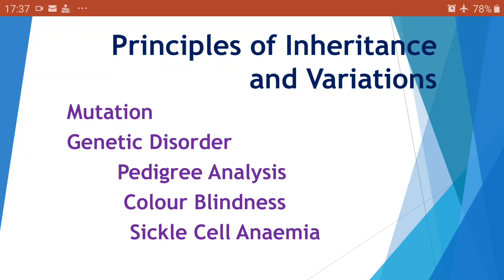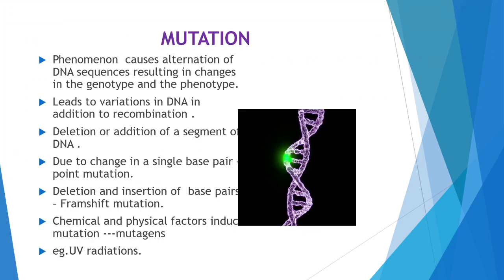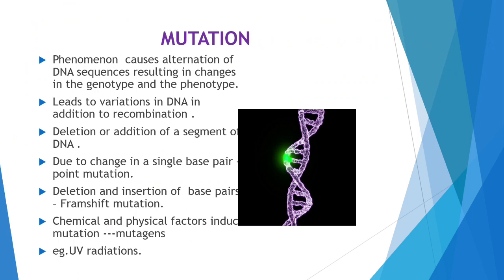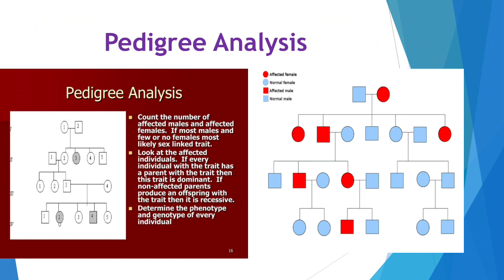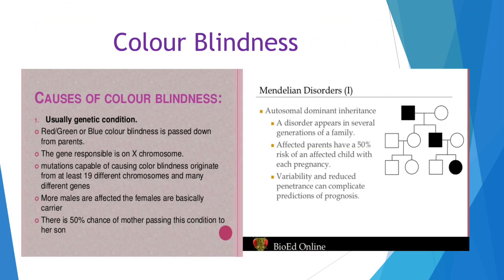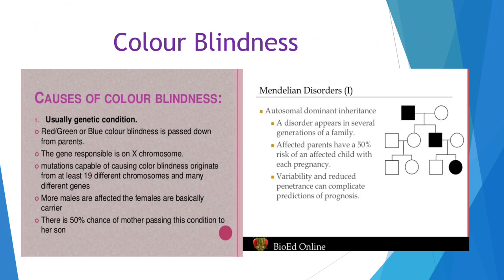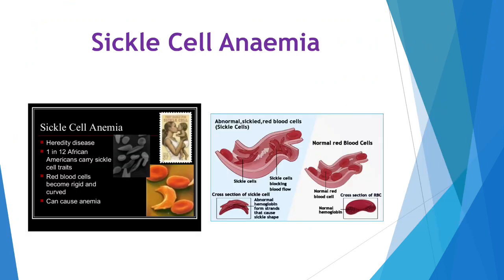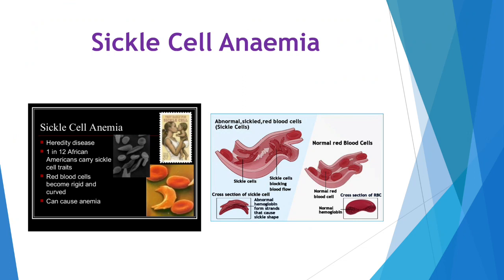Class 12 biology cha5-Mutation